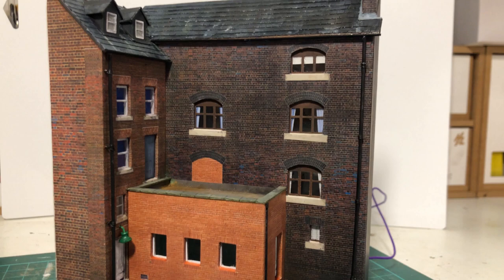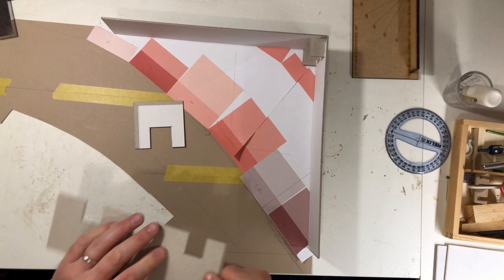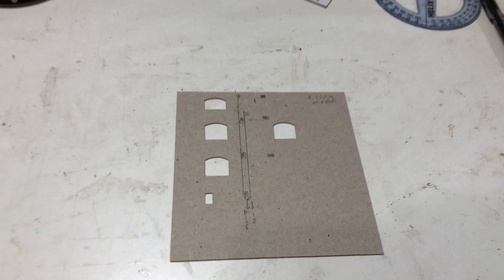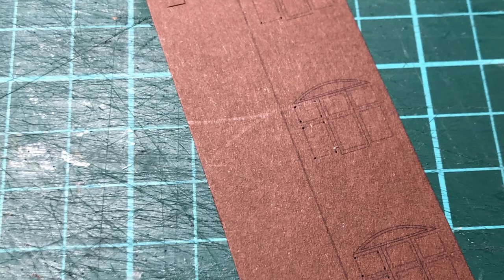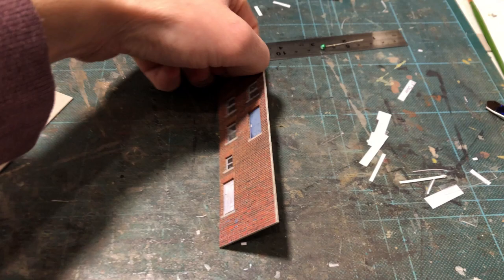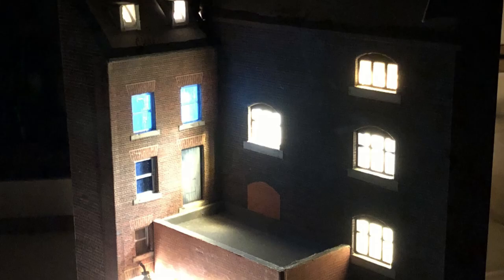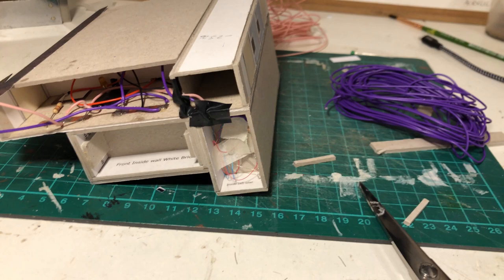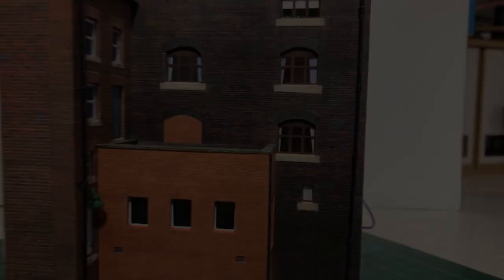High Street Backs - Low Relief Scratch Build | 011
Hi all! In this video I describe the trials and tribulations I encountered building this pair of high street shop backs. They are designed in Inkscape and scratch-built using cardboard and Scalescenes brick papers. They form the very back row of buildings on the station street scene.

Chapters
00:00 Intro
00:50 Preparation
02:01 No.1 Market Hill
05:30 No.242 Hanley Road